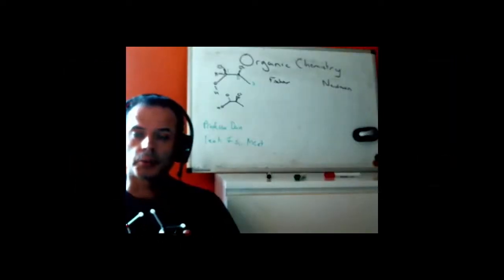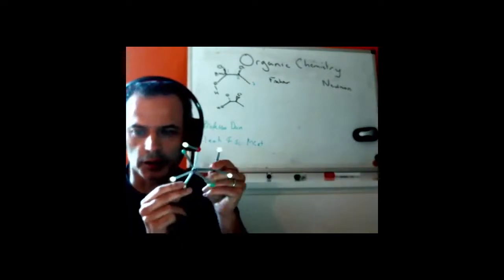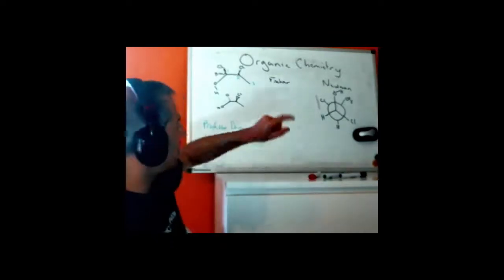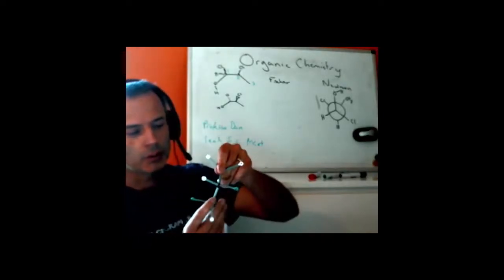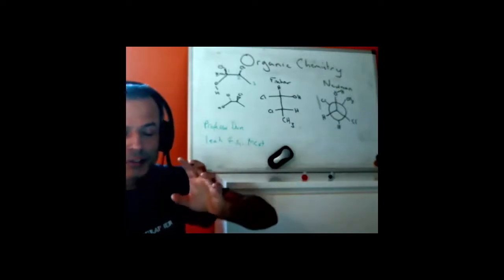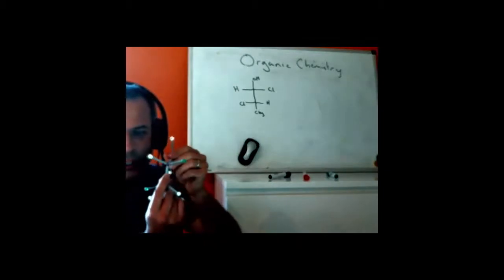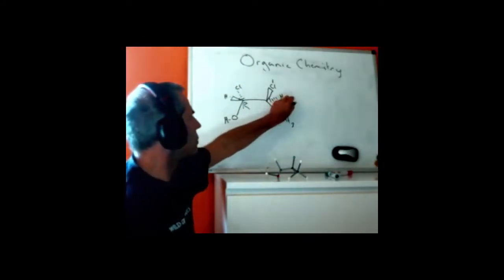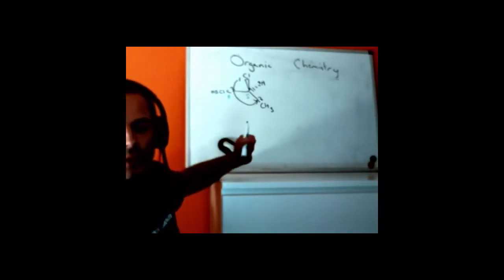Organic Chemistry Stereochemistry 2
Fischer and Newman projections and labelling Chiral centres R and S